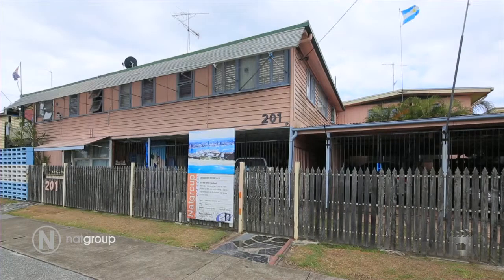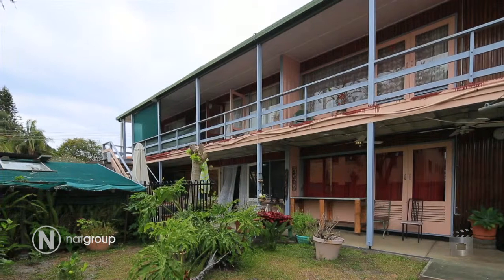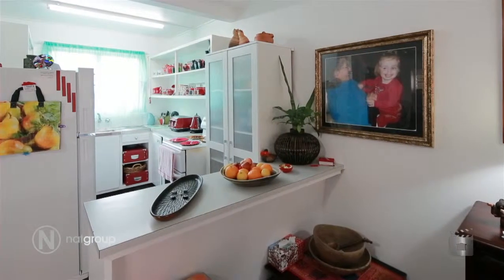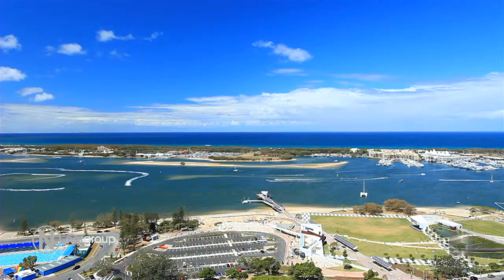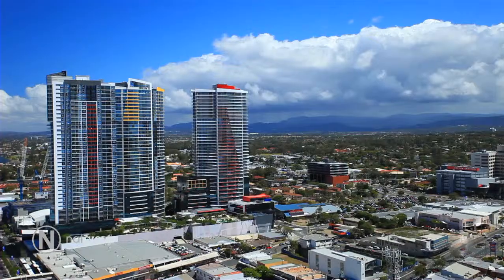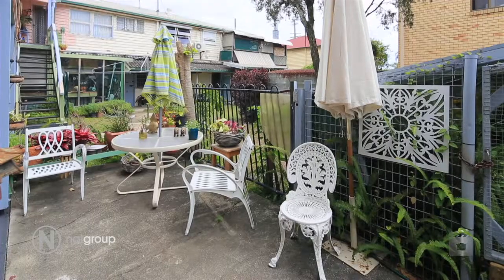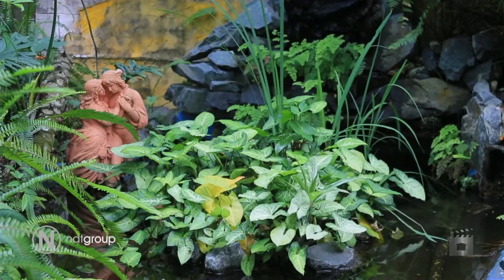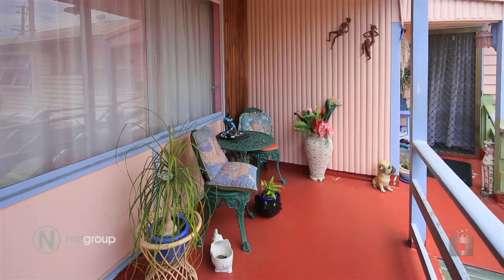201 High, Southport Queensland By Edgar Natolo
Property Video shoot of 201 High, Southport Queensland by PlatinumHD for Natgroup Real Estate Gold Coast Corridor